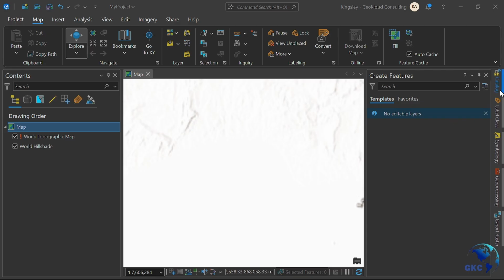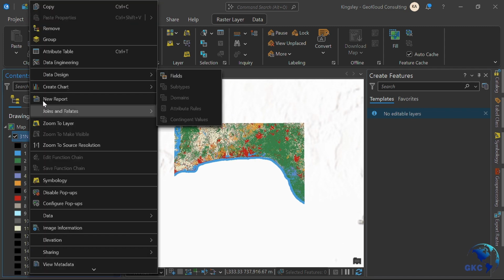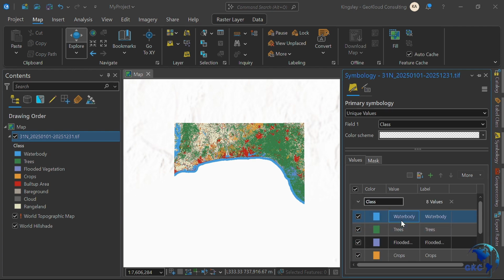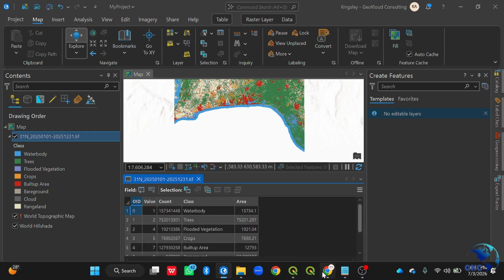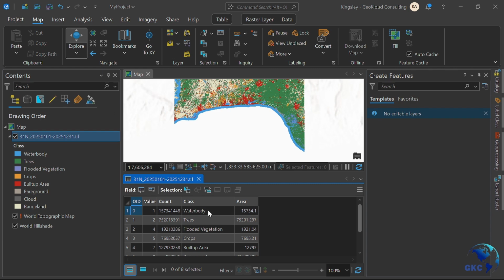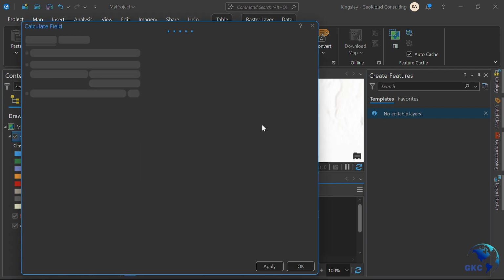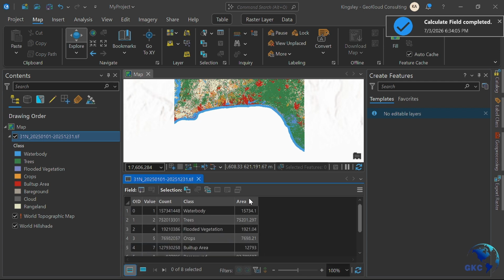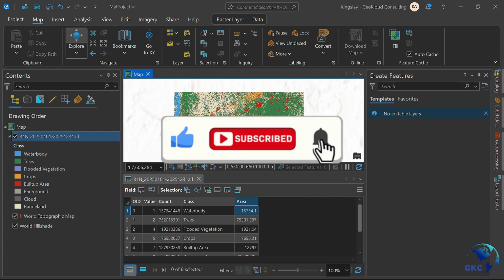How to Import and Display Sentinel-2 Imagery in ArcGIS Pro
You’ve downloaded your Sentinel-2 imagery—now what? In this tutorial, we take the next step and bring that data into ArcGIS Pro.

Simply "adding" the data is just the beginning. To get the most out of your satellite imagery, you need to know how to handle pyramids, calculate statistics, and adjust your symbology to make the features pop.

In this GeoKloud Consulting tutorial, you will learn:
✅ The best way to add Sentinel-2 GeoTIFFs to your project.
✅ Why "Calculating Statistics" and "Building Pyramids" is essential for performance.

By the end of this video, your raw satellite data will look professional and ready for analysis!